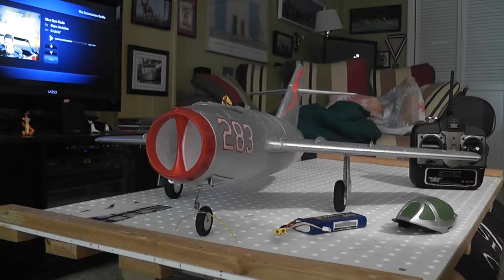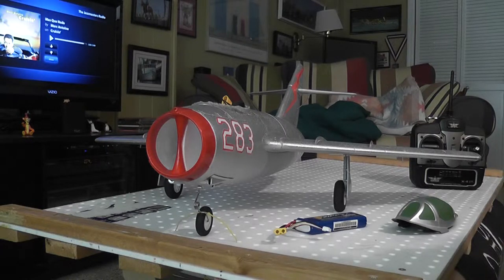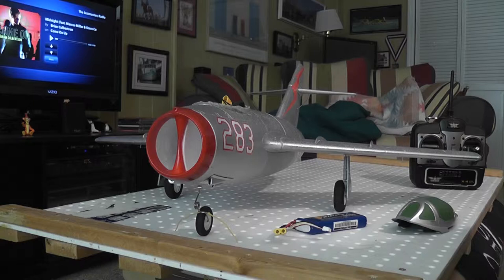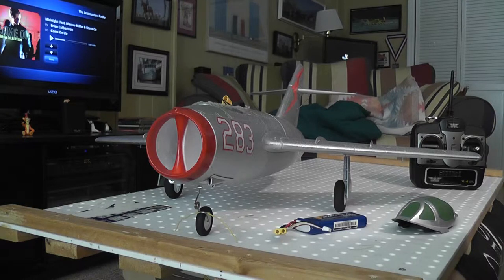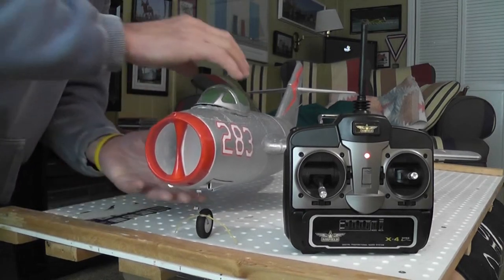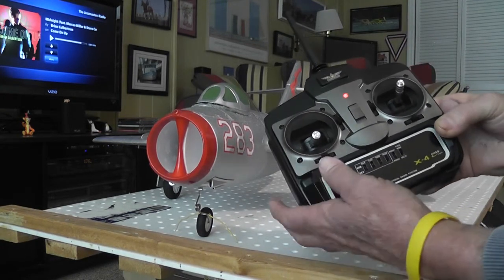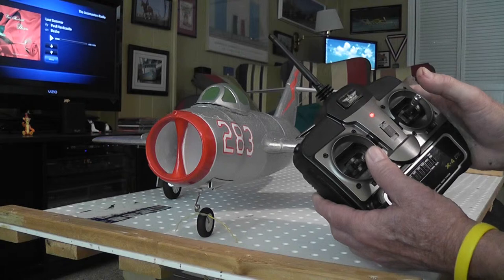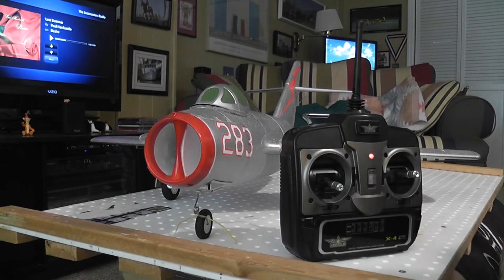Radio Control Russian Mig - 15 Vintage Fighter Aircraft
...Second in a series of videos documenting construction and set-up of this fast little jet.  Has been completed for several days and and is currently hanging from the ceiling in my man-cave awaiting a calm, sunny spring morning to be lifted up into the wild blue yonder by my friend and expert r/c pilot, Bob Denning.  I'll be there running the videocam to document it's first flight which will be uploaded to this channel.